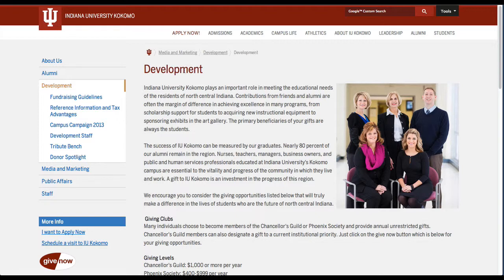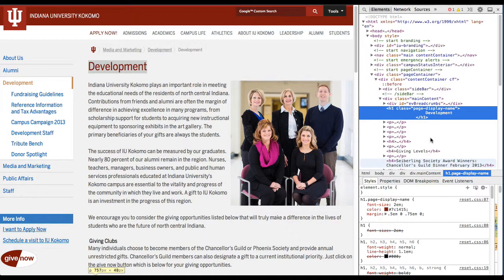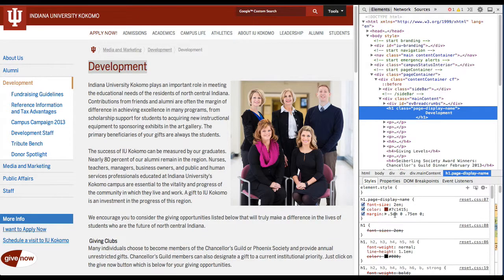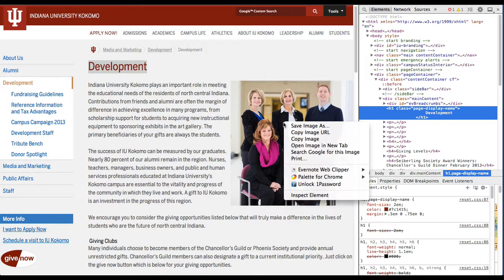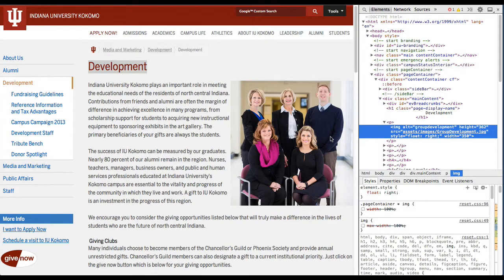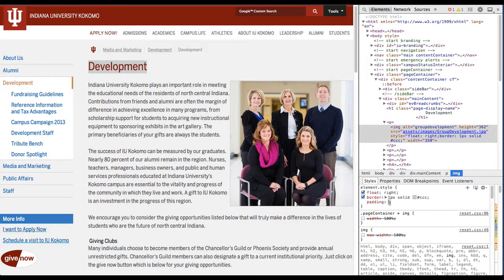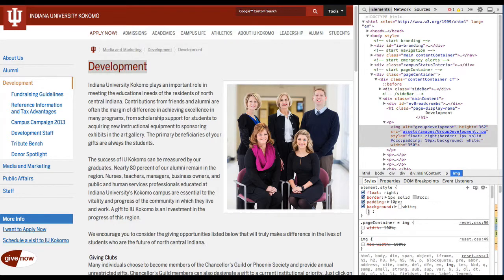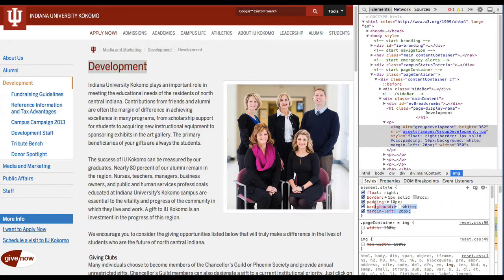Google chrome's inspect element features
How to use chrome's inspect element feature to tweak your CSS styles